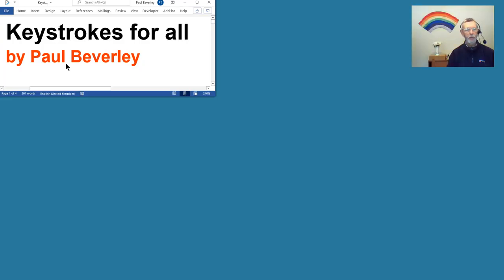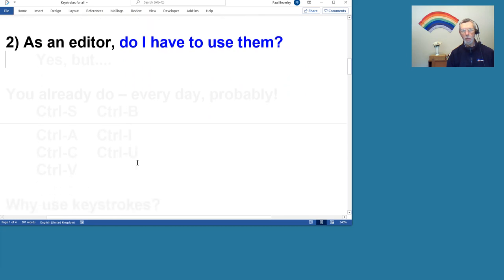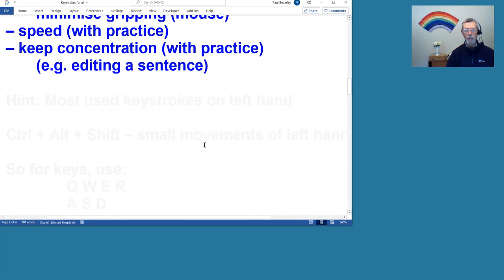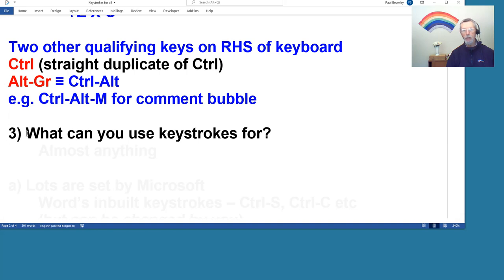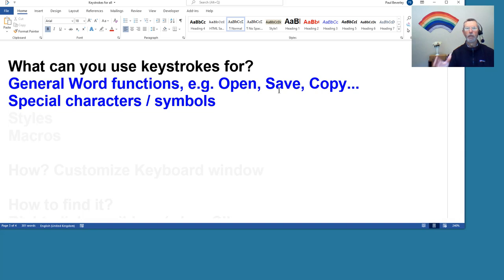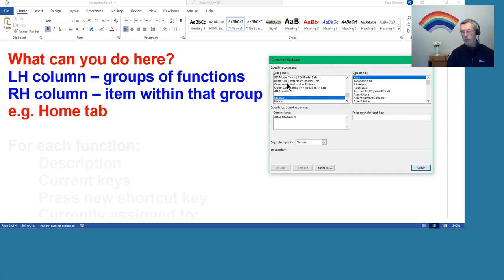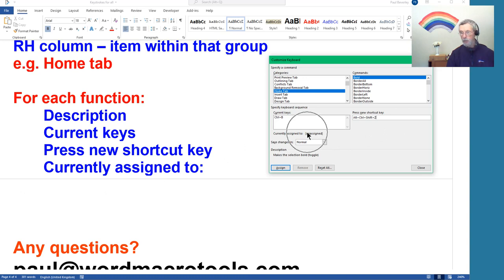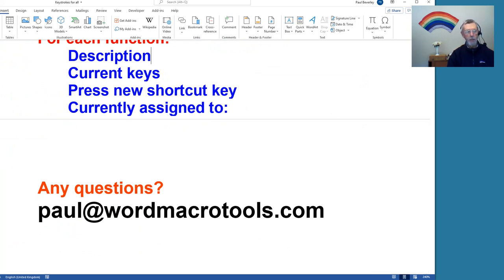Keystrokes for all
Using keystrokes can speed up your editing – here’s how.